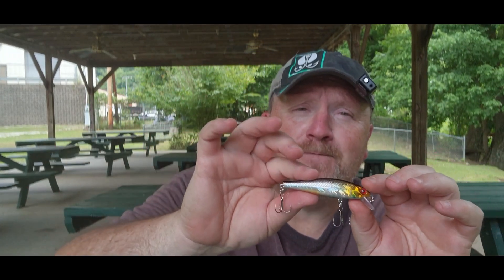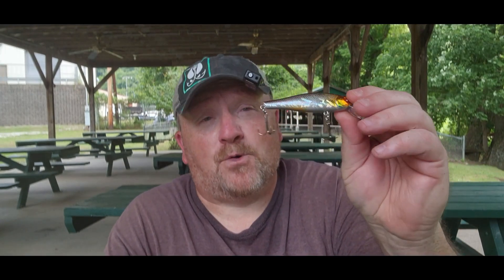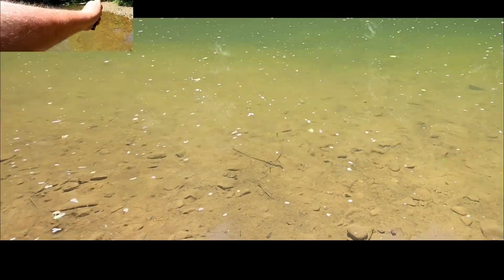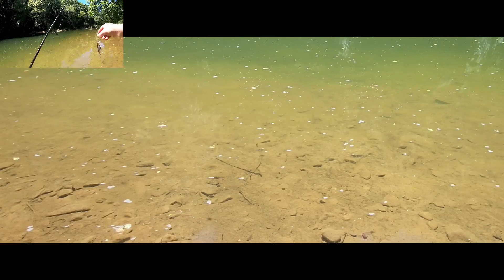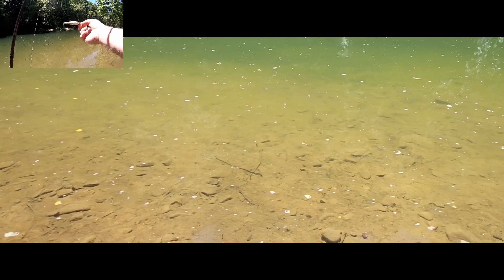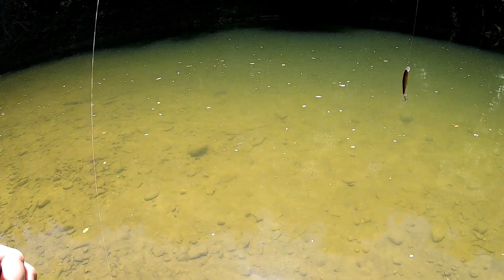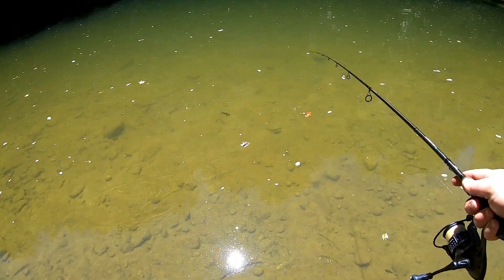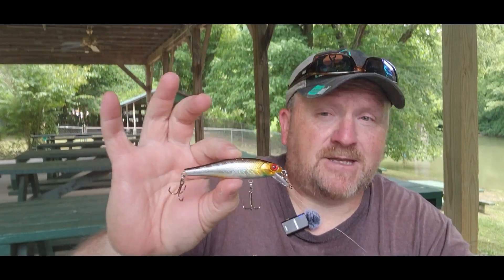Unbelievably Affordable Jerkbait By Temu: River & Lake Fishing Review!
review testing bassfishing Cheap fishing lures or fishing baits going be testing them out here on the channel. From Bass fishing lures to panfish and more. Testing jerkbaits , Crankbaits to Soft plastic lures. If there worth buying will have a link below if not we will be smashing them.